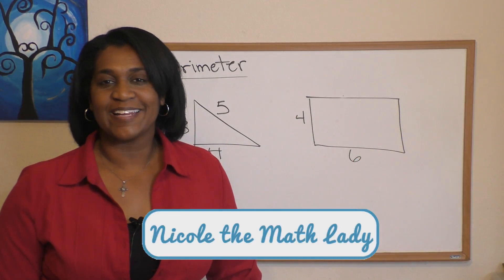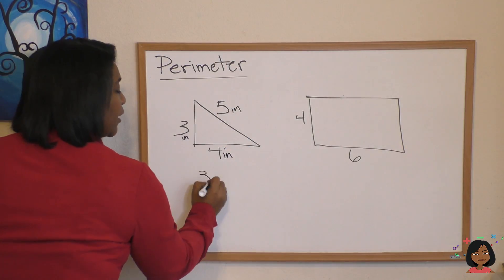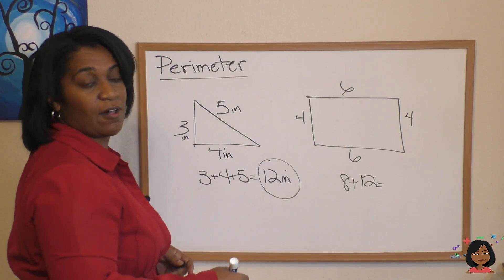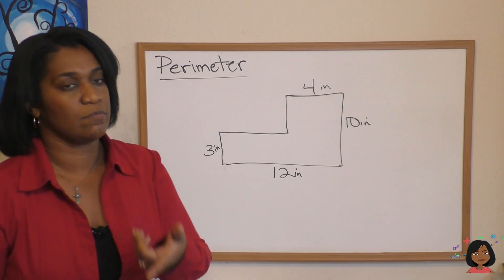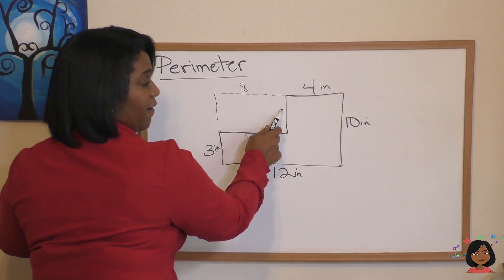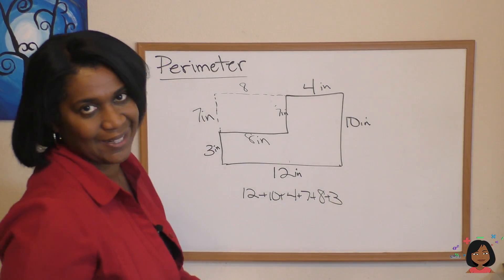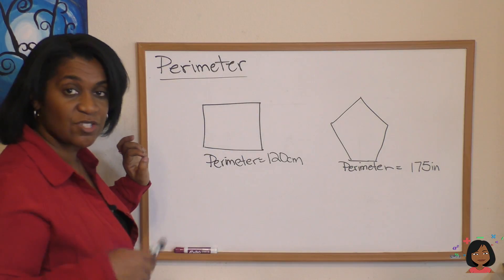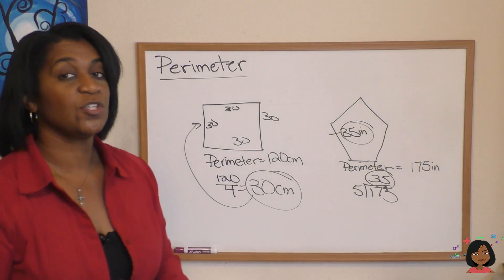19 Perimeter Part 2 for Saxon Math 87